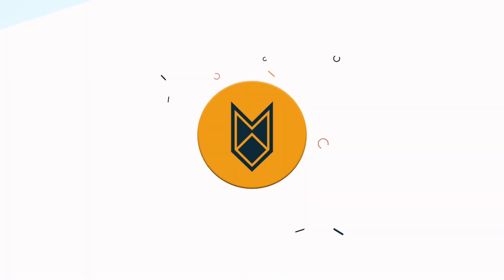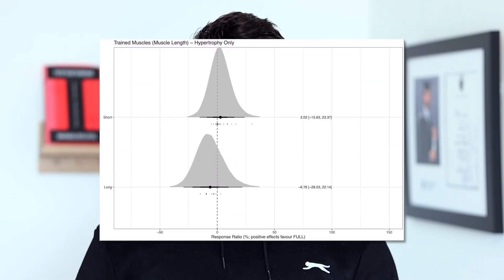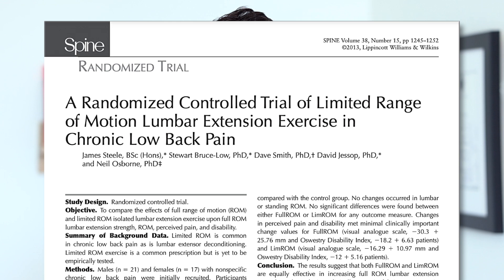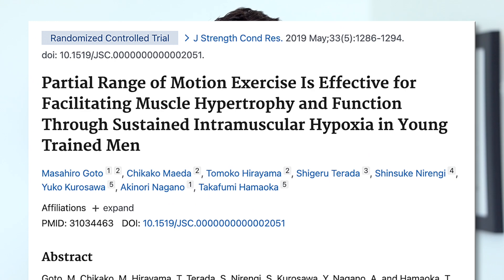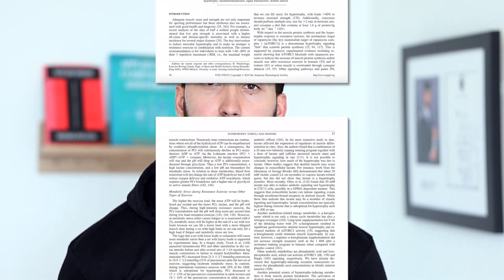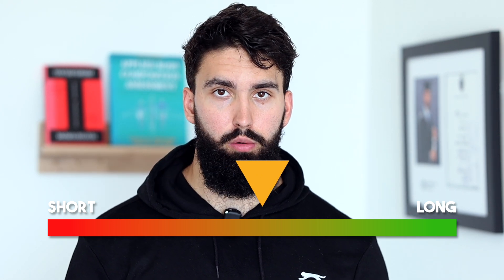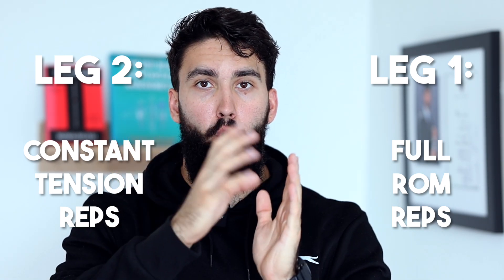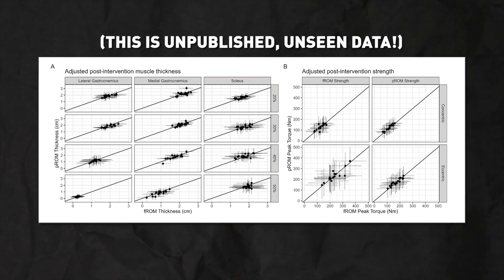Is CONSTANT TENSION Training FACT or FICTION? (Science Explained)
In this video we discuss constant tension training and go through the available scientific evidence to come to a conclusion as to whether this style of training has some reality behind it justifications, or if it's just total BS.

Timestamps:
00:00 - 00:41 (Intro)
00:42 - 02:22 (Constant tension has a point?)
02:23 - 03:36 (The science)
03:37 - 05:58 (Constant tension vs Full ROM)
05:59 - 06:21 (Final thoughts)
06:22 - 06:47 (Outro)